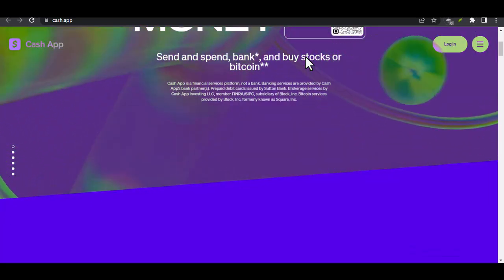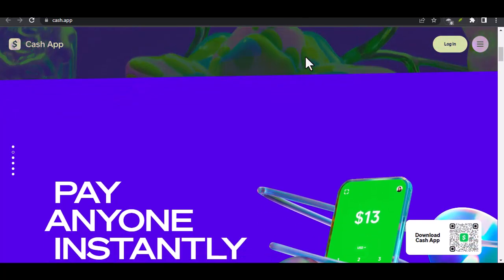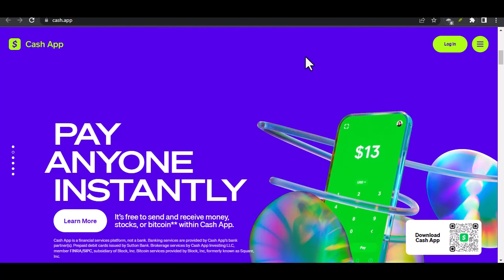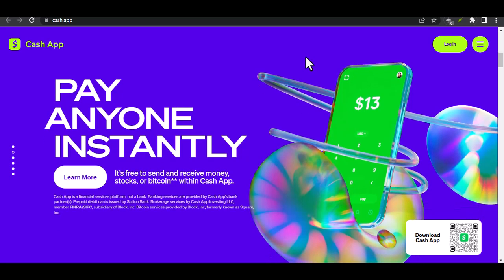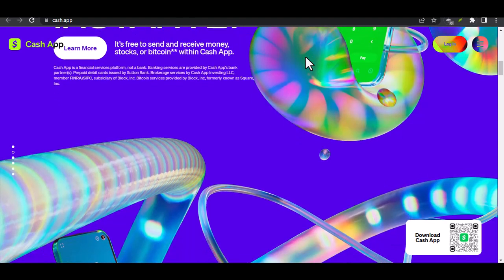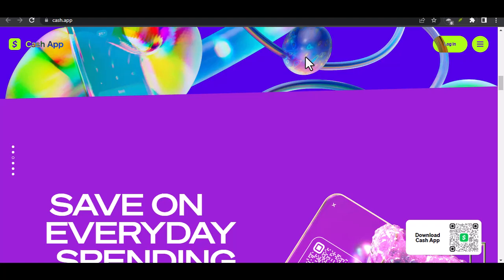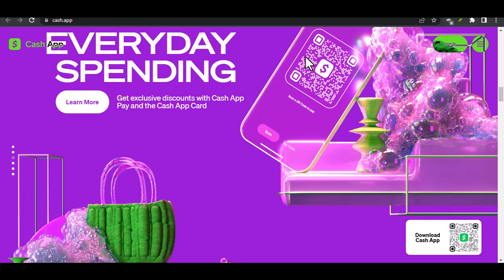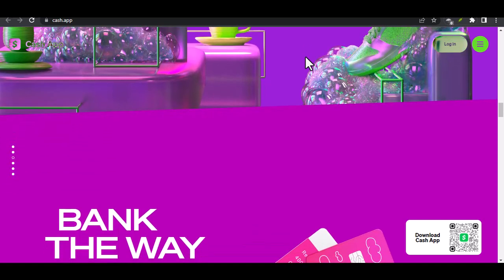How do I use Cash App online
In this video we talk about How do I use Cash App online